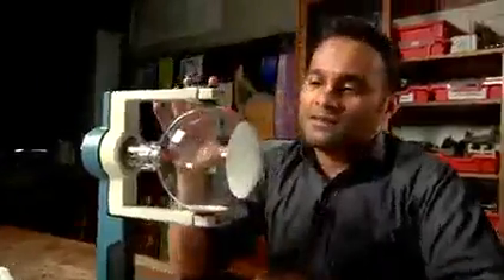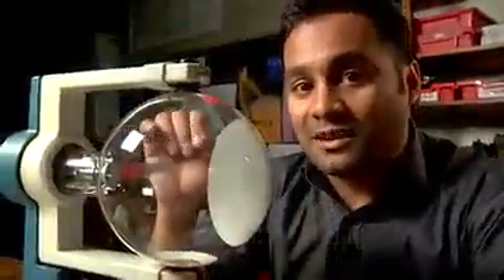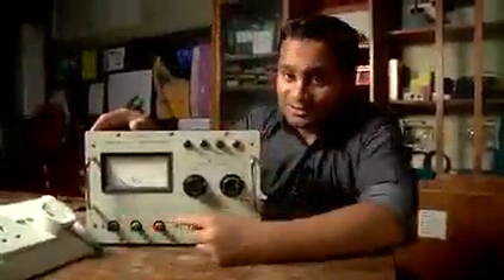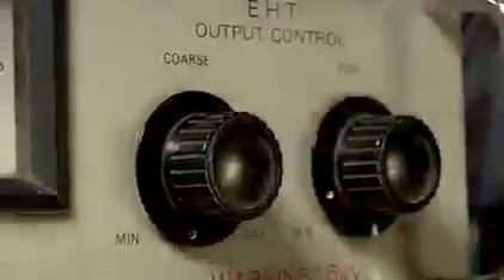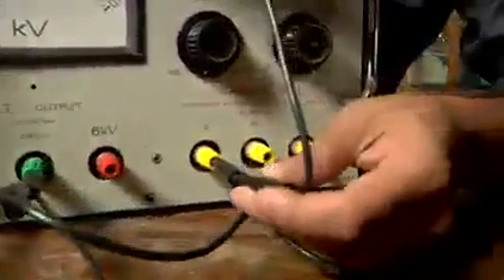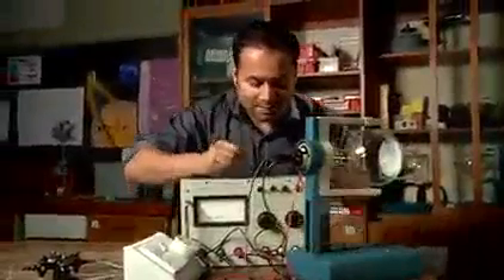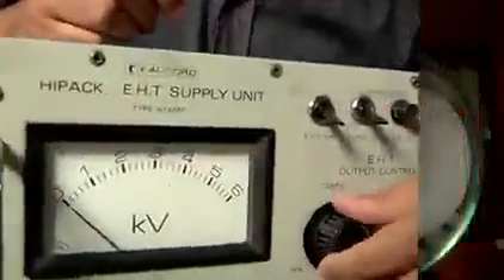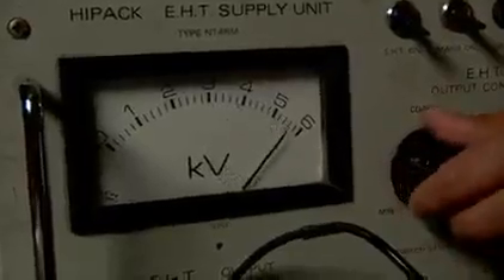Electron Diffraction Tube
By: Dr. Wael Fikry